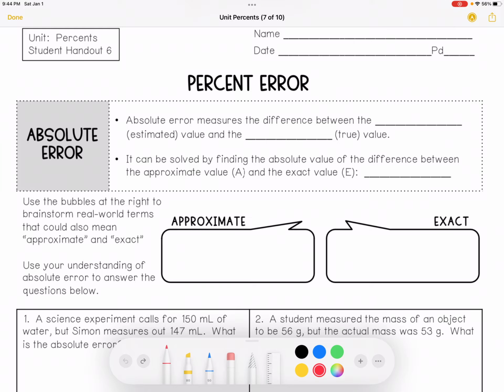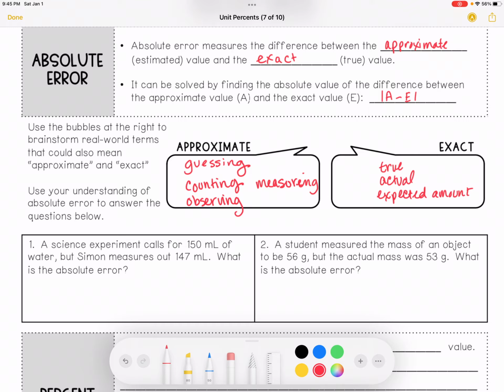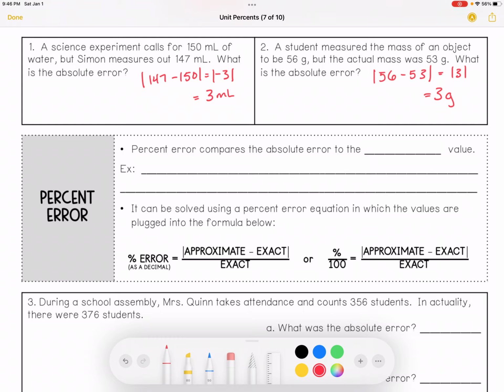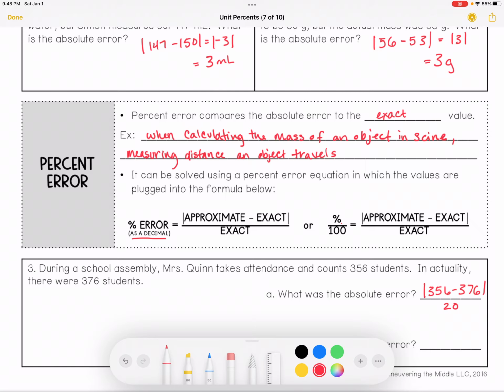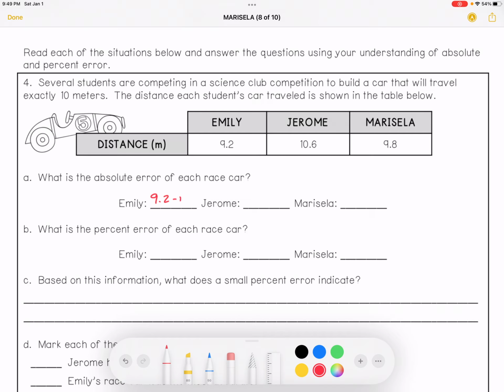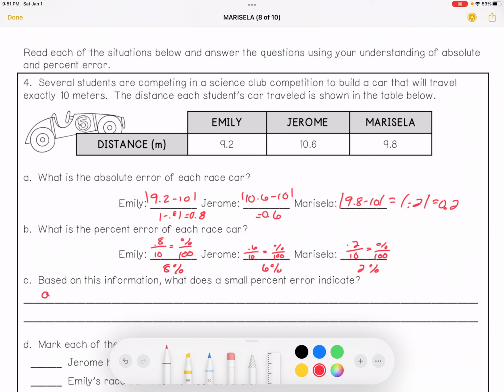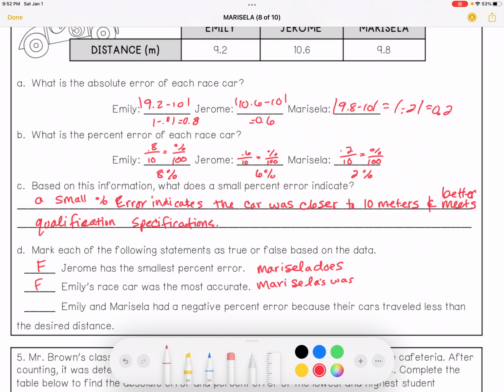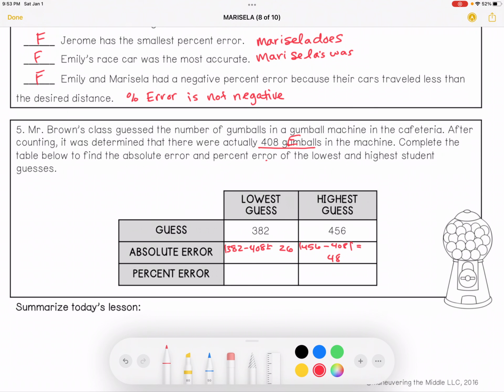6 - Percent Error